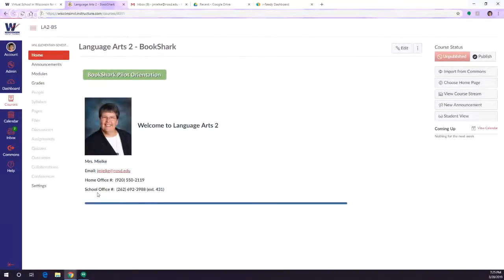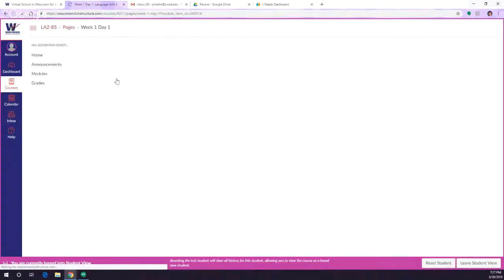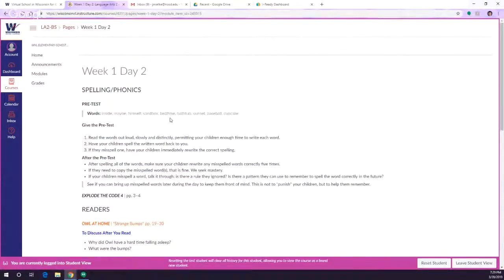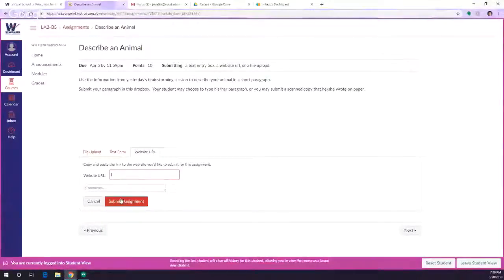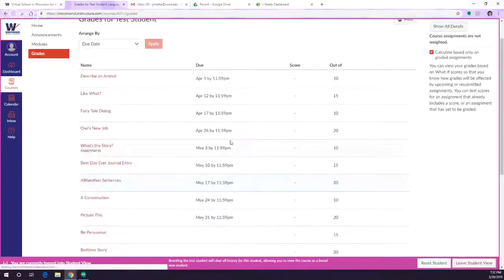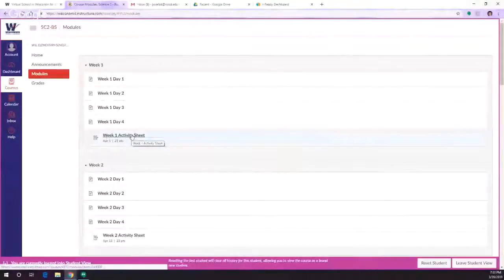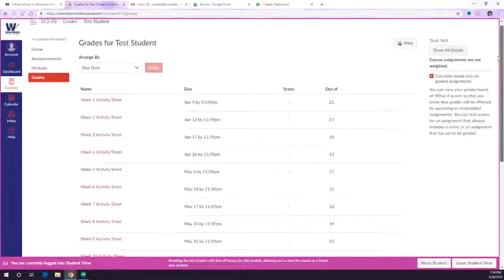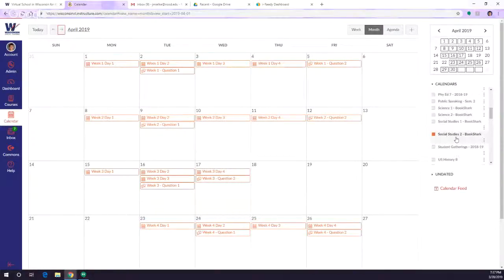BookShark 2 - Pilot